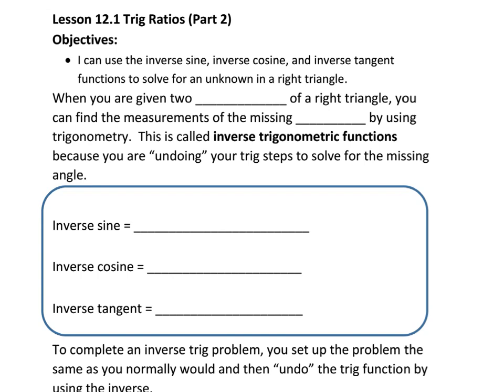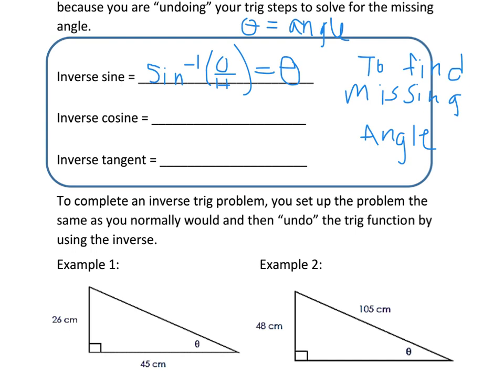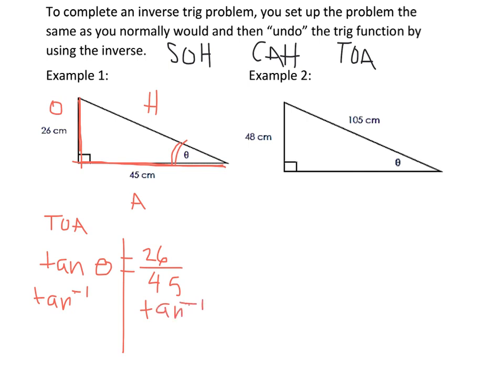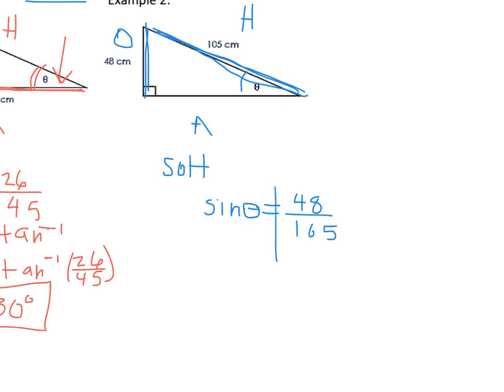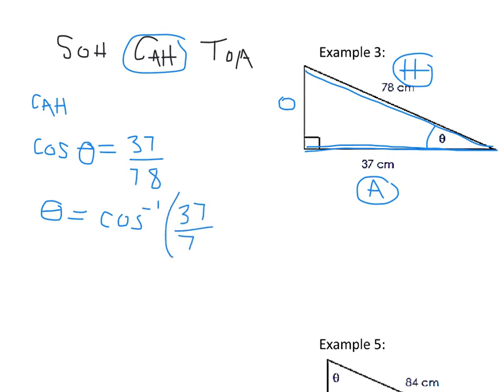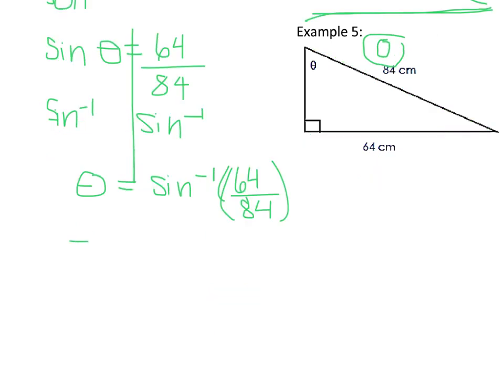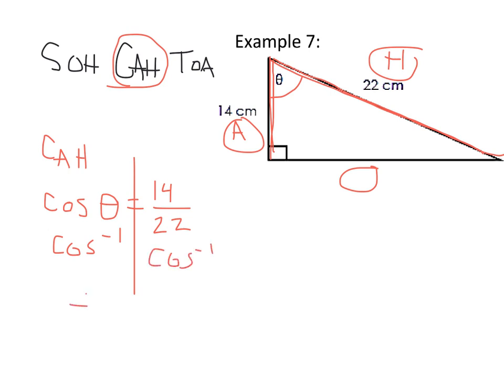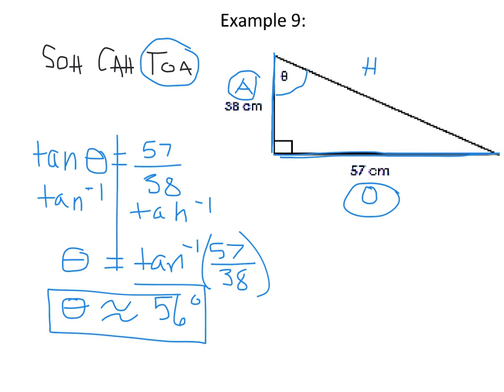Geometry 12.1 Part 2 Video Lesson